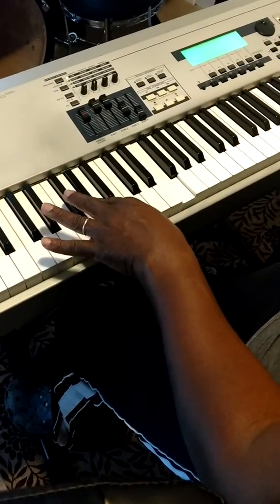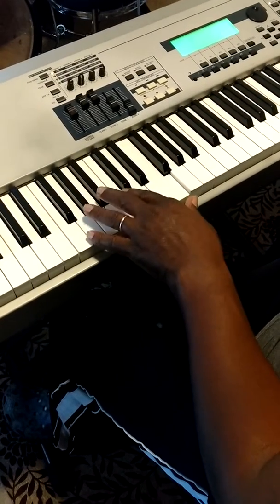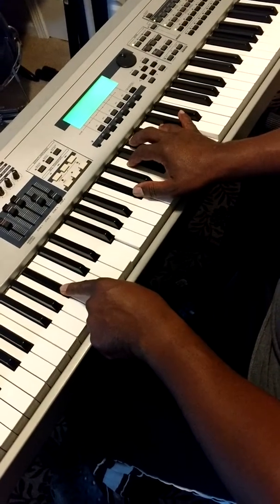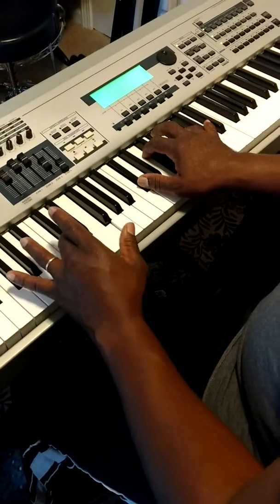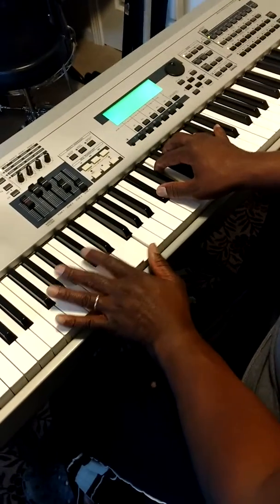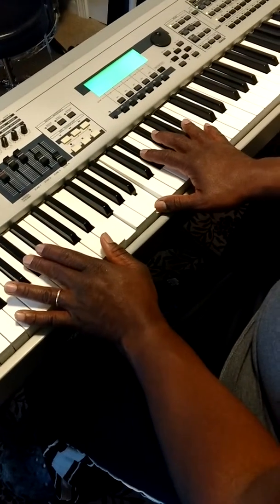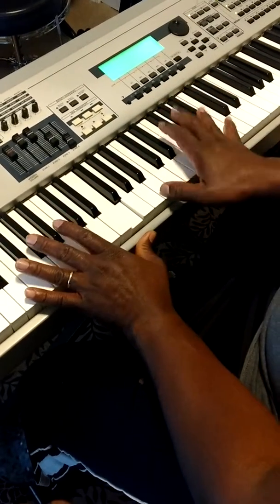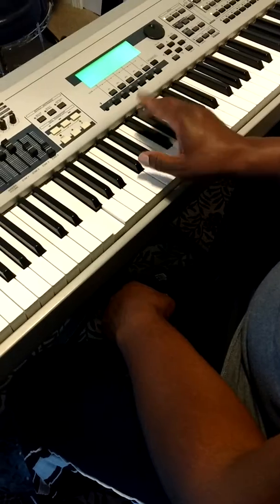Circle of 5th's in C#